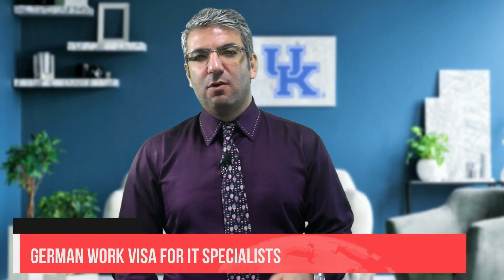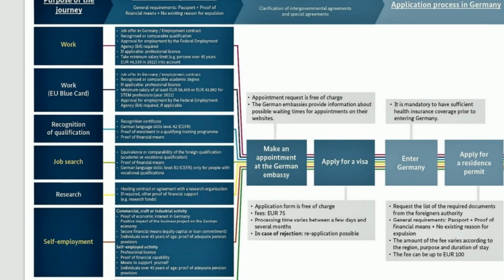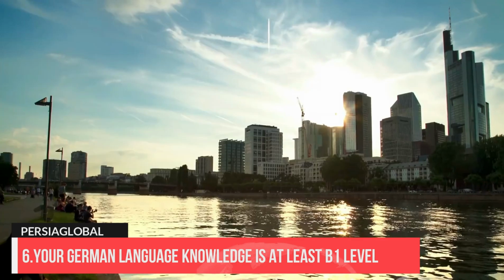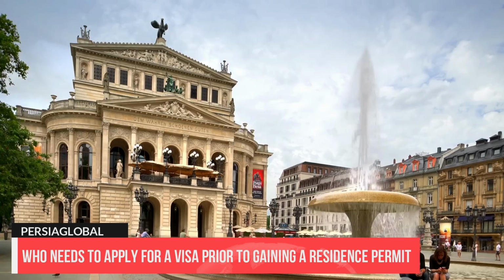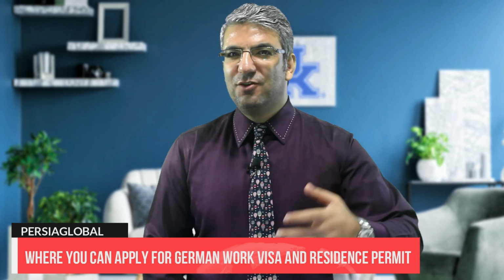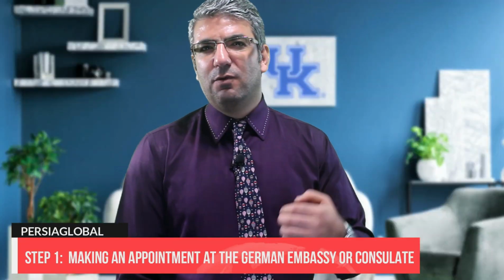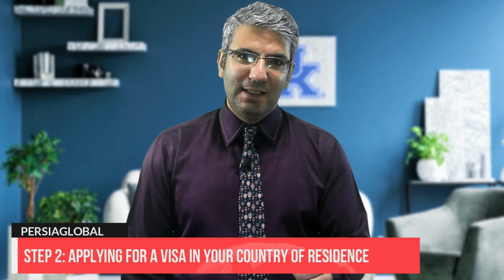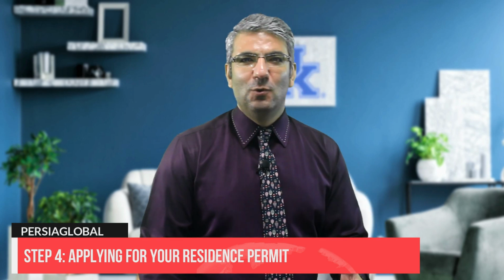🚀 Germany’s IT Work Visa 2025-2026: Fast-Track PR in 21 Months! 🇩🇪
✅ Why IT Pros Choose Germany:
✔️ 4-Year Visa → Permanent Residency in 21 Months (Blue Card!).
✔️ No Degree? 3+ Years IT Experience = Eligibility!
✔️ Salary Threshold: €48k+ (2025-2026) for Blue Card – Higher in Berlin/Munich!
✔️ Bring Family: Spouse/Kids Welcome!

⚠️ Avoid Rejection:

Job Offer in Tech Shortage Fields (AI, Cybersecurity, Cloud Dev).

Health Insurance: Mandatory Public/Private Coverage.

Proof of Funds: €12k+ in Blocked Account (if no job yet).